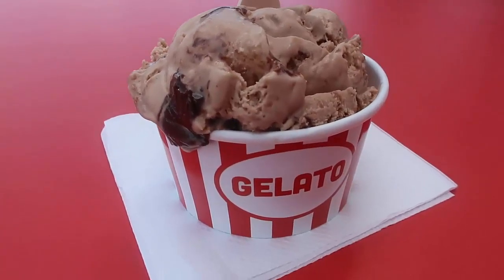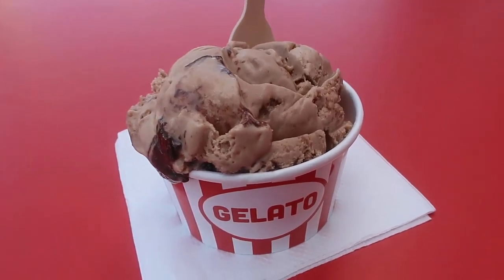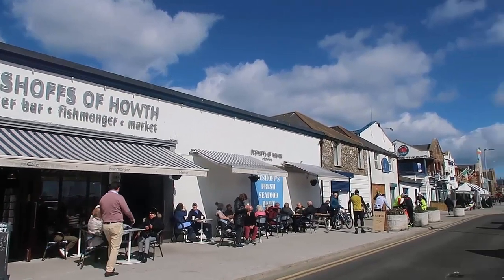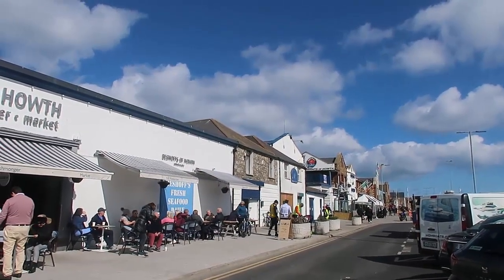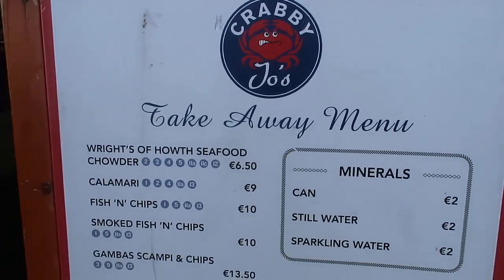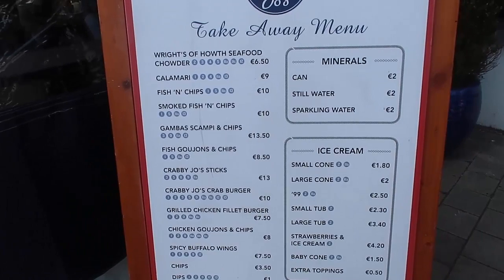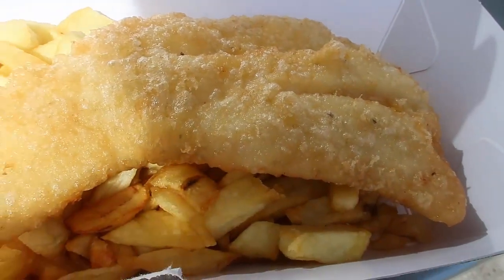HOWTH | Seaside Day Trip From Dublin Ireland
HOWTH - Seaside Day Trip From Dublin Ireland - here's the blog post with more things to do in Howth and a clickable map to help you plan your